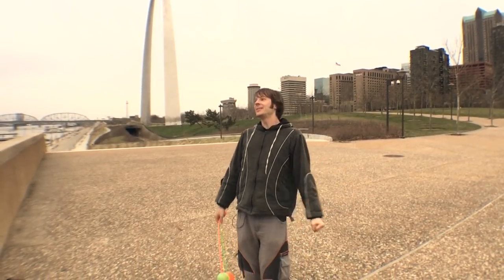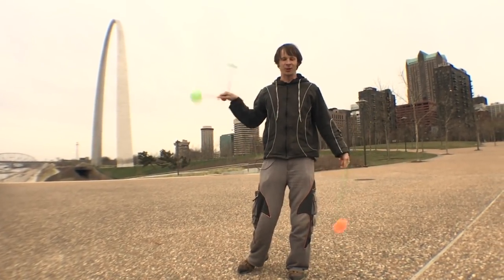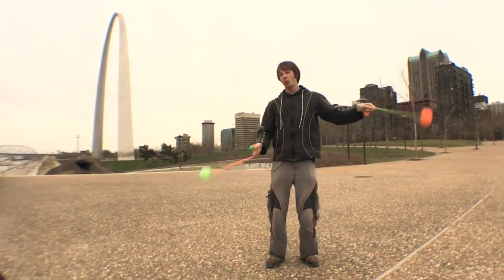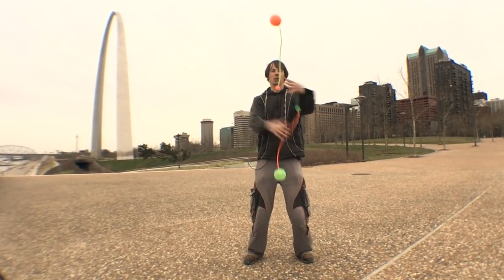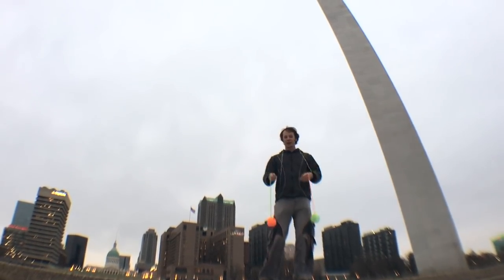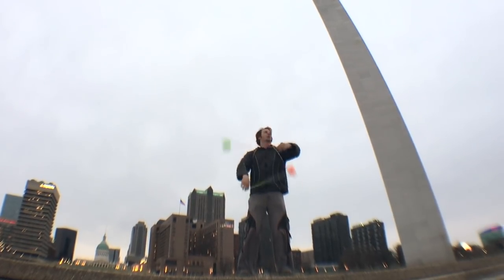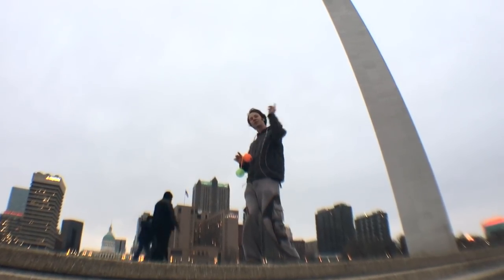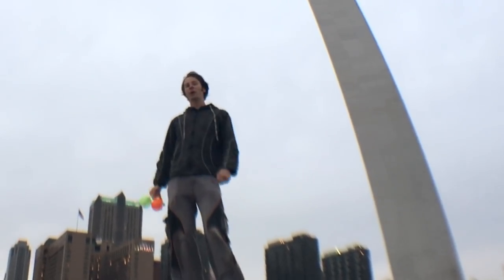Poi Body Tracers Throws (Intermediate Poi Tricks)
Hand switching throws out of poi body tracers like snakes--this is definitely one of the most crowd-pleasing poi tricks that I like to pull out from time to time. As you all can see, I was nearing the end of my tour when I shot this and was inspired by the Gateway Arch to shoot a little tutorial for you all. Have no fear--videos shot in my studio return next week ;) But thanks for coming along on the ride with me!

Poi body tracing and more specifically snakes give us an opportunity to do one of my favorite intermediate poi tricks: hand-switching poi tosses. These throws can be learned by first drilling how to do hand-switching throws out of stalls before working your way up to poi snakes.

A huge thank you to this month's Flow Supporters:
Lane Lillquist
Ben Reynolds
Anonymous
Andrew Hammond
Taylor Thain
Brian Burg
Sean Stogner
Julian campolo
Thomas Figueroa
Clayton Burke
Daniel Popescu
William Kielty
Kurt Hobbs
alexander edström
Knut Leborg
Jonathan benozio
Matthew Sumner
Lydia
Mary L Reichel
James Chavez
Larnie Bruce
Zoe Dawkins
Anna Gerus
Angie Cordova
Erika (SpinclownGalaxy)
Koen Maryns
Aric Allen
Alena Ješko
Libby
James A Hughes
Brandon Hall
Chase kristiansen
Kathleen Griswold
Jared
Tica Bonita
Kimmie Cherry
Sarah Grimsley
Iain Farrell
Christoph Mau
Graham Williams
Graham VanBenthuysen
Spinsconsin
Walker Lee
Antonio Zyx
Scott McCoy
Matt Schmidt
Barbara Lewis
Michael Hebert
Chin Yi
Flow Mayhem
Nikki Rouse
Jim Martin
Derek Anderson
Noah Harasz
Silver
Alex Ciminian
RoadofLight
JAK Bunny
Beth Barnhill
Marilyn Gutierrez
Mike Corelli
Nikita Dubrovin
Leonard Hall
Kyle Anderson
GellaCraft
Sterling Bishop
Brian Huddleston
Madeleine Clarke
Matthew Riordan
Scott Atherton
Wes Baggett
Jeremiah Johnston
Kelli Mack
jimid
IReverend Brainskan
Terry
Laura Conner
Flowfests
Kyle Beacham
Fikret Manoglu
Michael LaHood
Kelly King
Jonathan Maltz
Dominic Lamatrice
EJ Frost
Alexis Krohn
Alexis Baksi
MandiLynn Holzbach